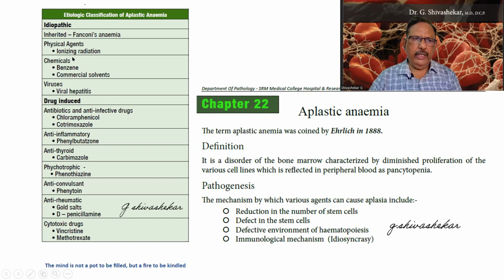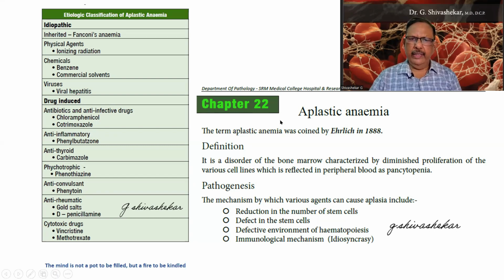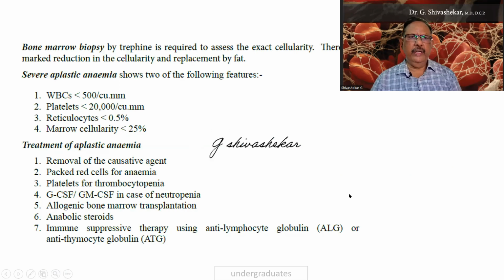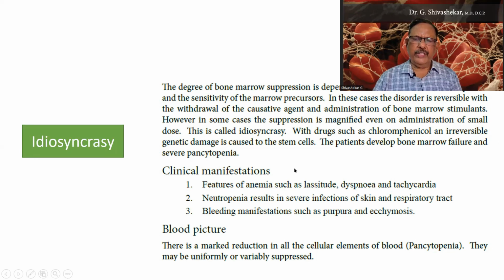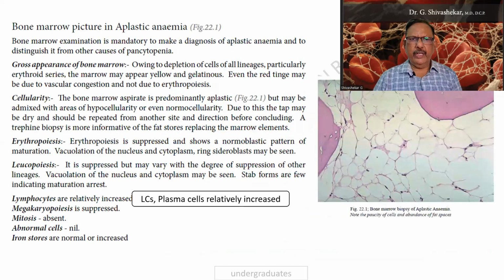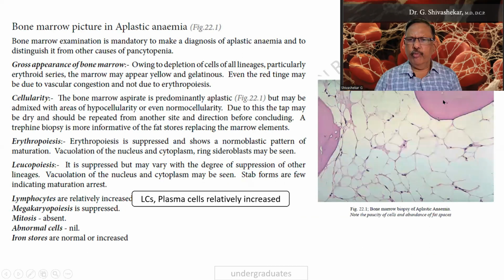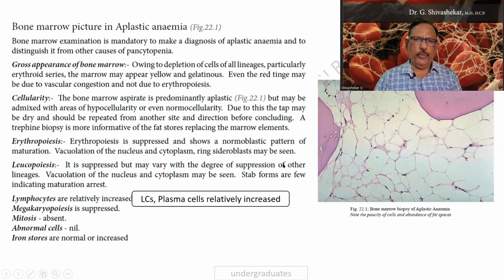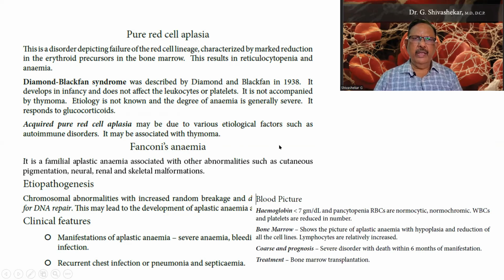UGs- OMG Exam!! Very common class13 Dr GSS SRM MCH RC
ESSAY, SN, MCQ or Viva